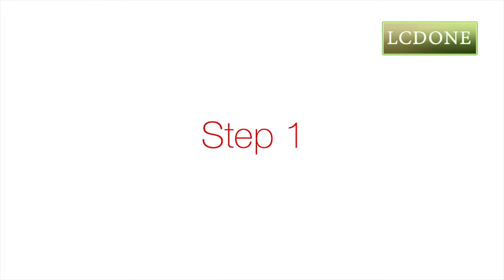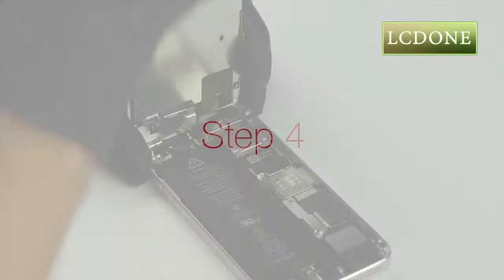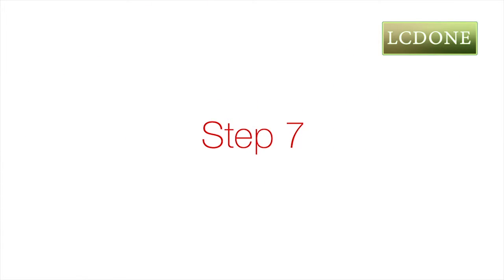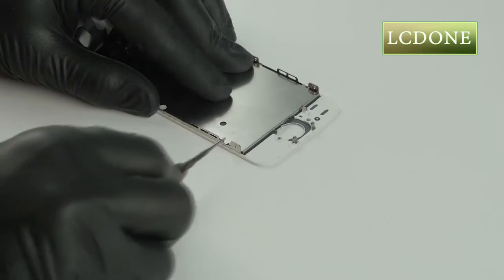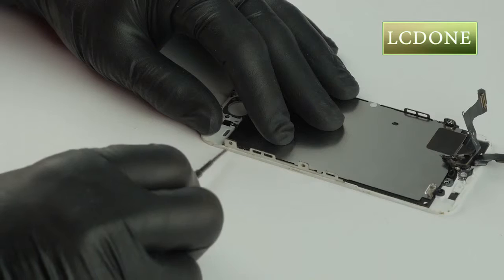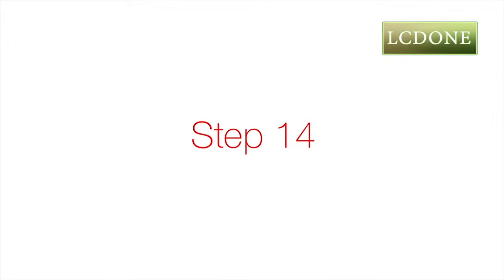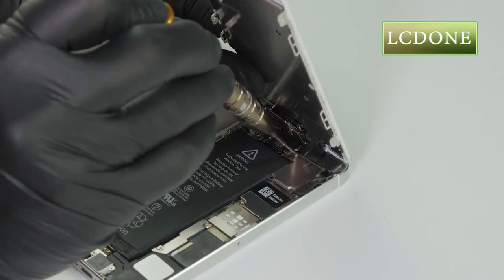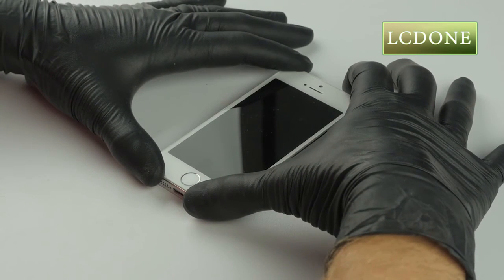How to replace iPhone 5s lcd screen - LCDONE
LCDONE is a high-tech company providing iPhone LCD recycling,iPhone LCD refurbishing and iPhone LCD screen replacement,whose headquarter located in New York,factory in China.Best partner for mobile phone repair shops.